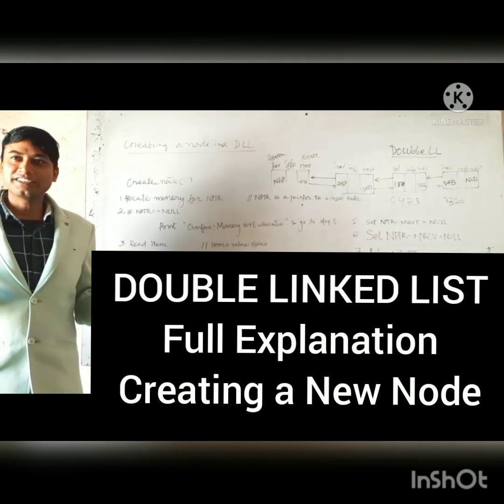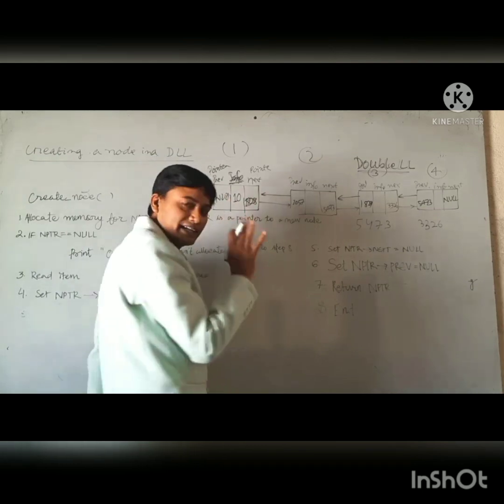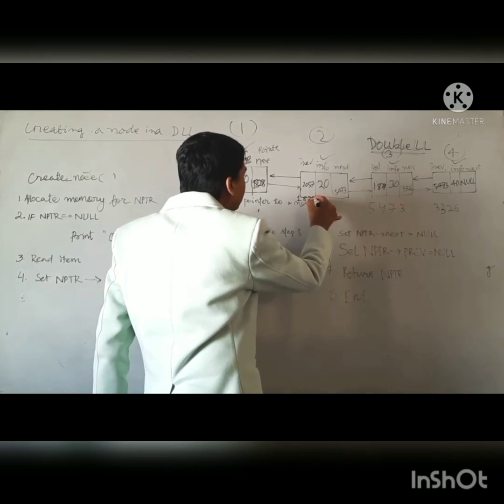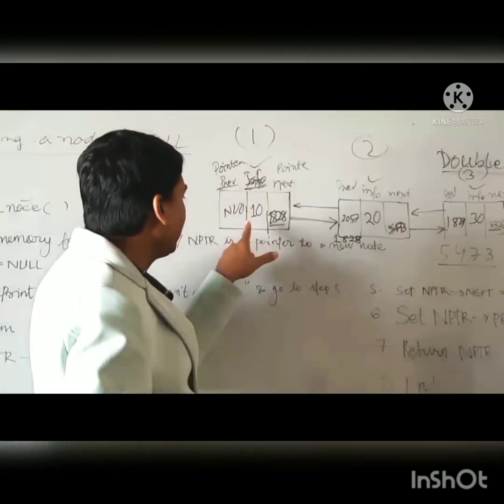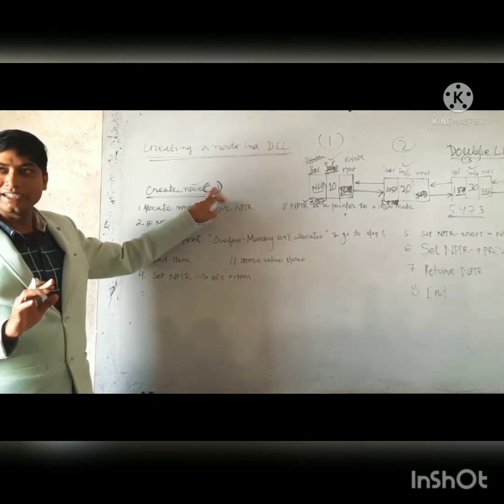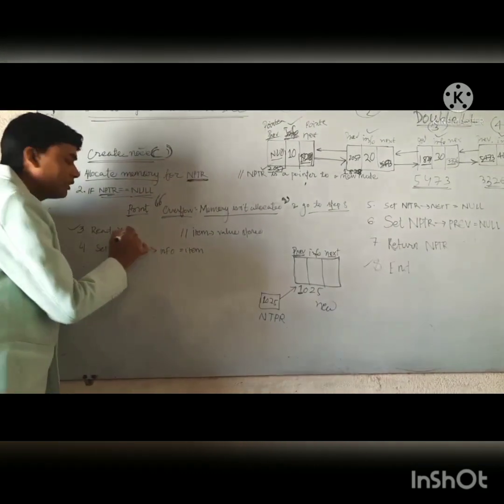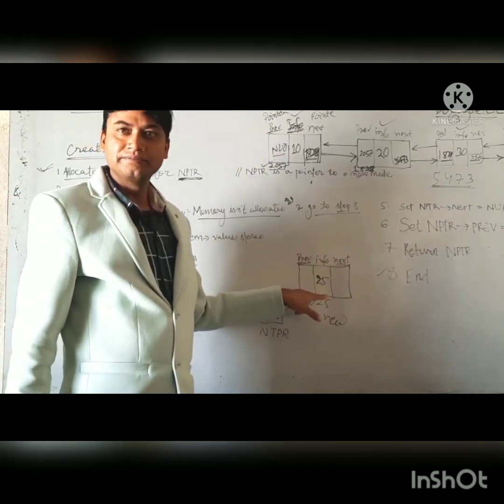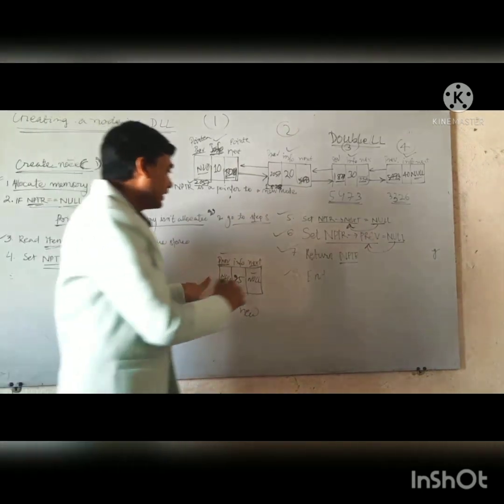Data Structure | Doubly Linked List | Creating a new node | Double Linked List Full Explanation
Created by Sir Satyaban Behera